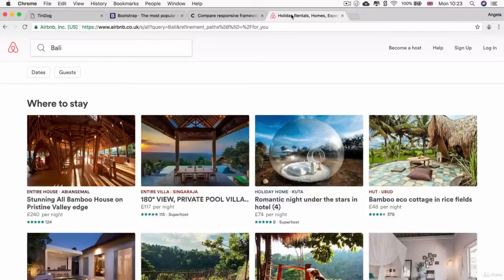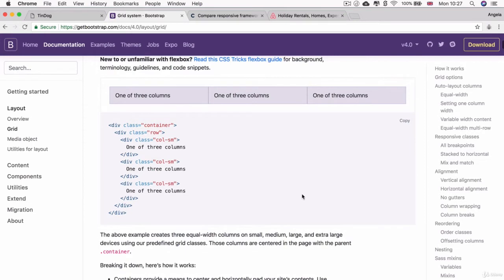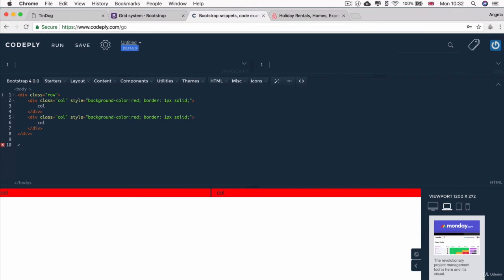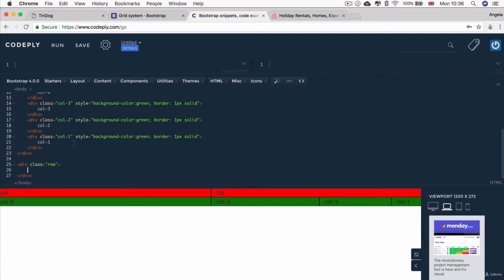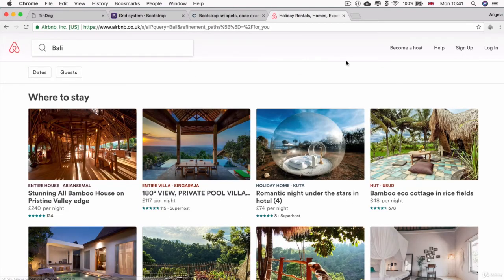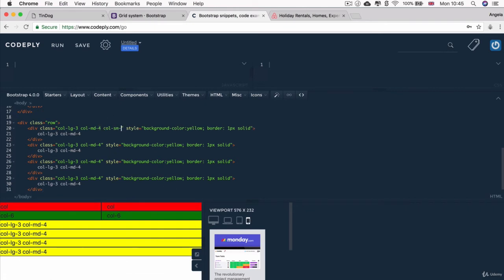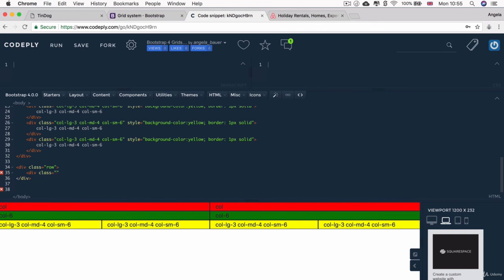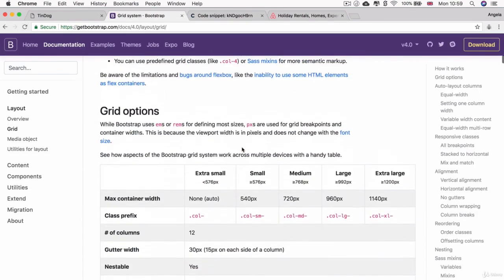Chapter - 6 || Introduction Bootstrap || Bootstrap Grid Layout System || #49